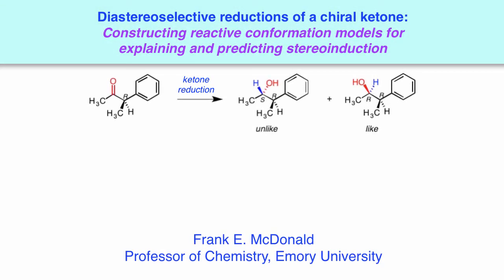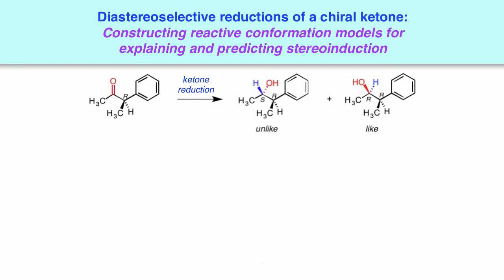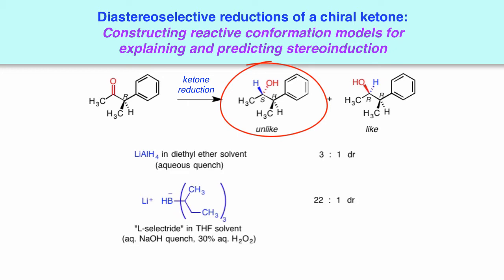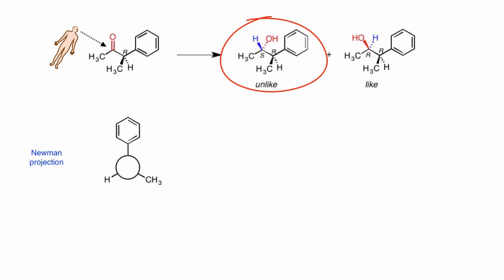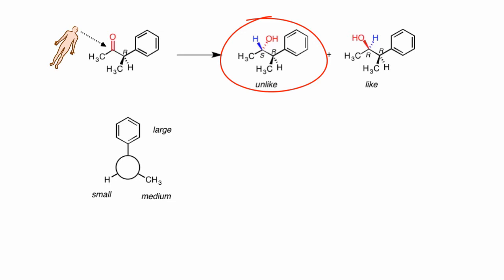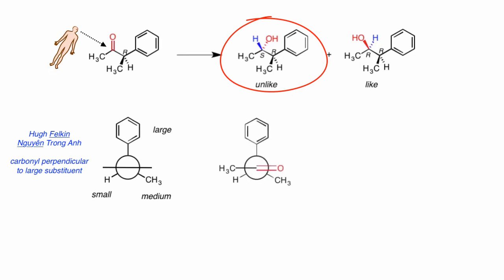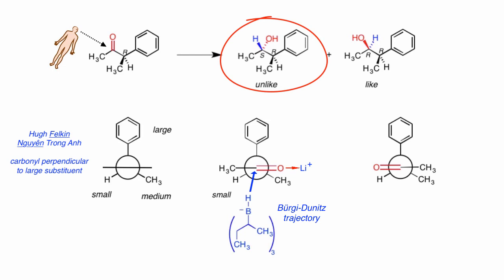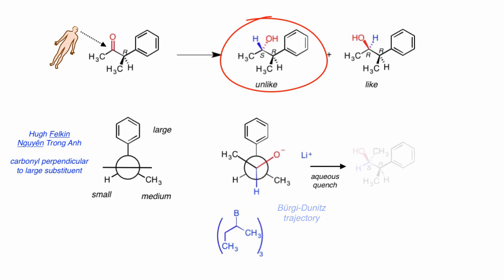Video tutorial on constructing reactive conformation diagrams: the Felkin-Nguyên model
A short tutorial on constructing reactive conformation models for explaining and predicting stereoinduction.  This is depicted in the context of the Felkin-Nguyên model for diastereoselective reductions of a chiral ketone.